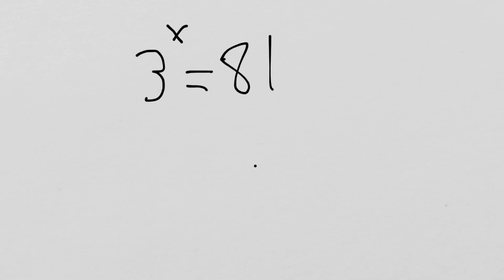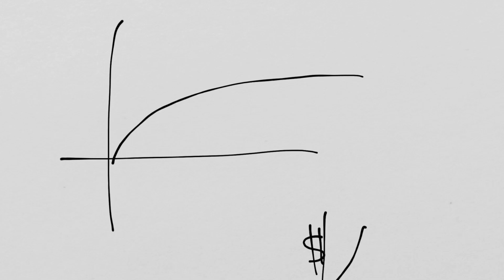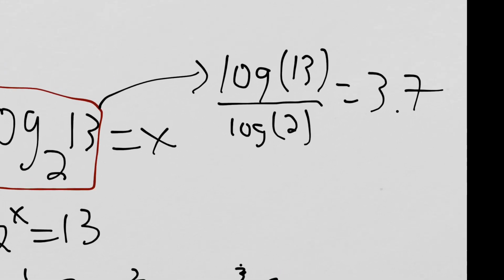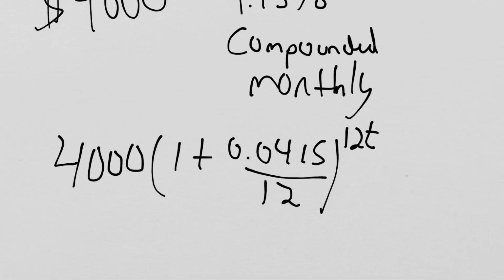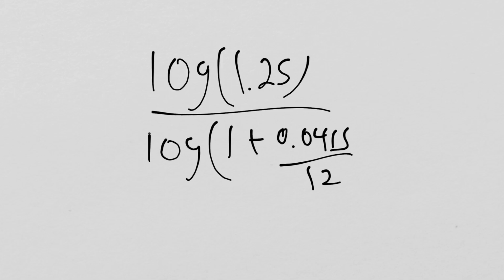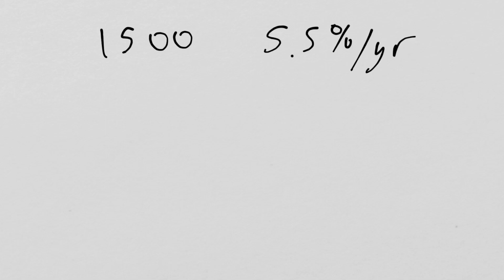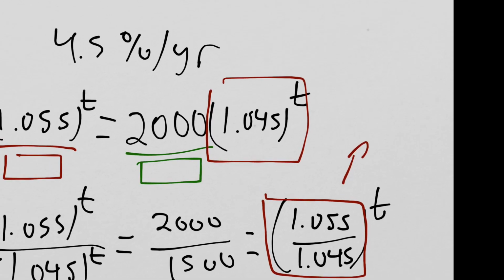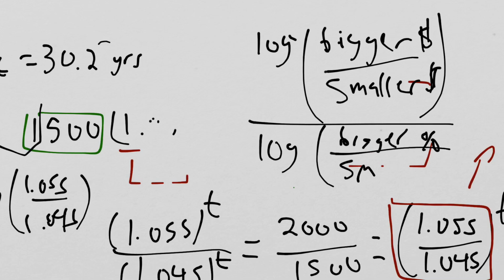December 4, 2023